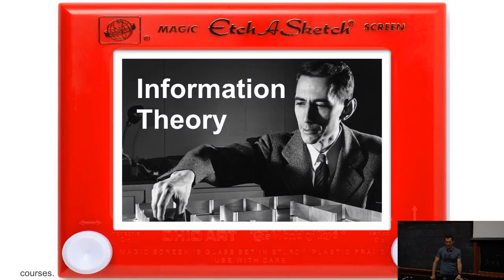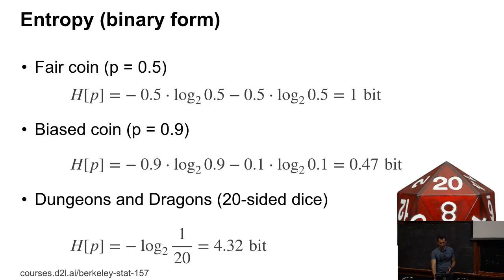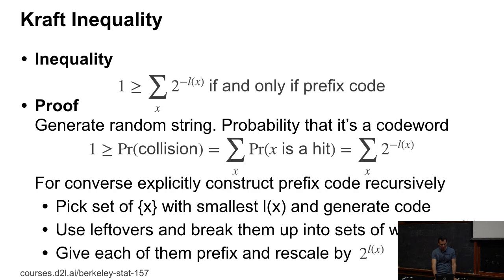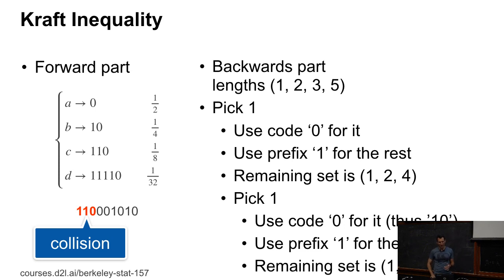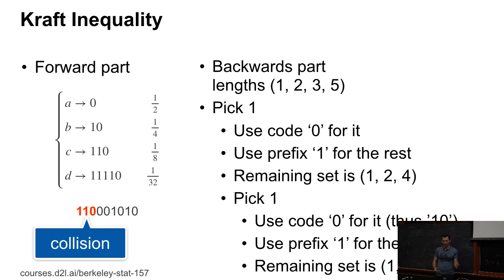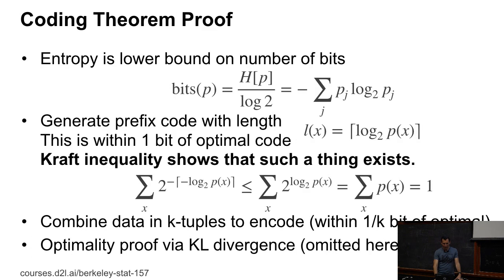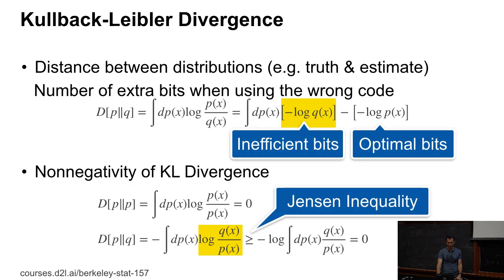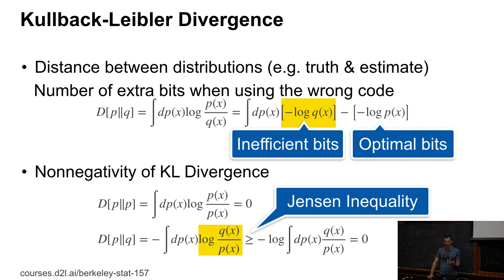L5/7 Information Theory Recap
Information Theory